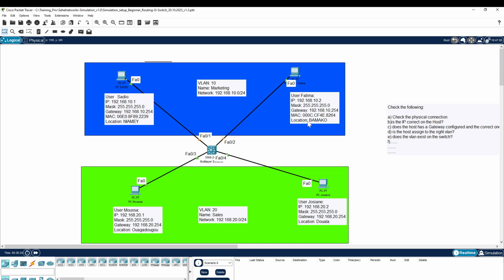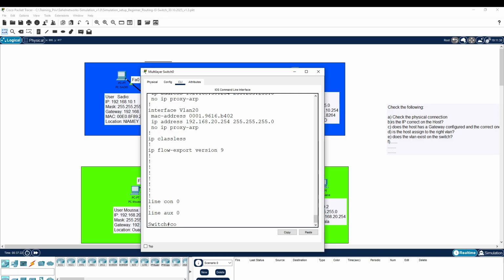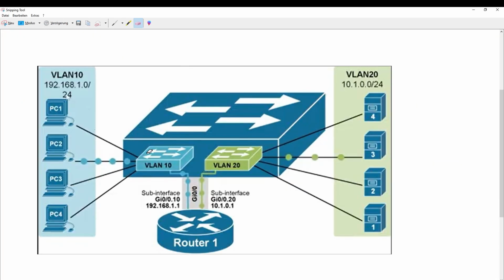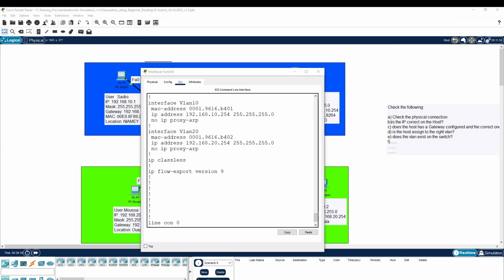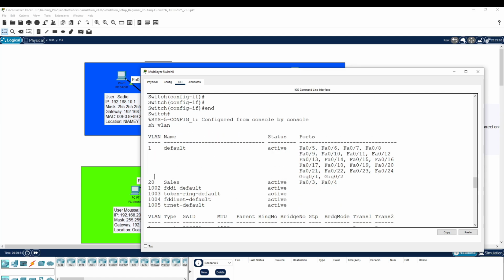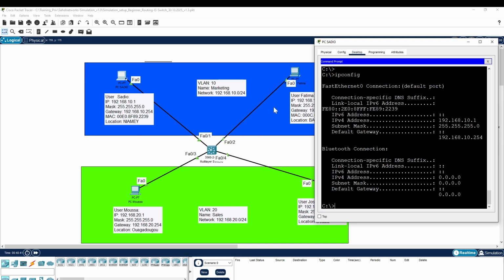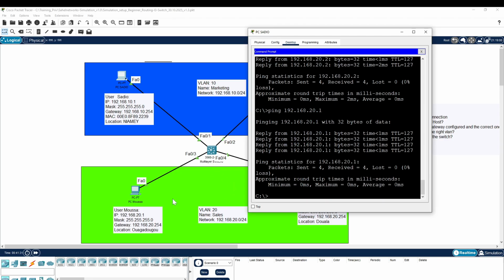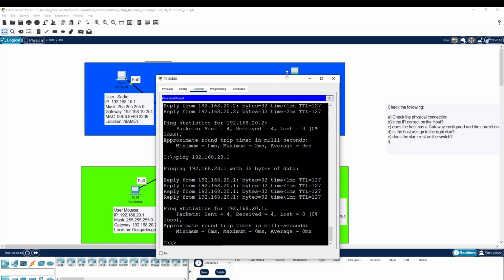Troubleshoot_1:Step-by-Step Guide: How to Troubleshoot Inter-VLAN Routing Issues Cisco